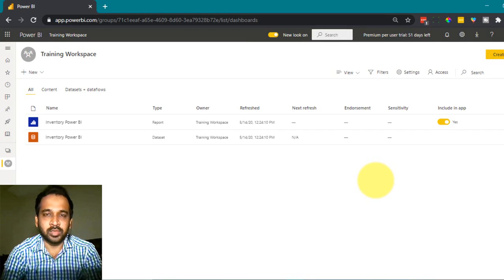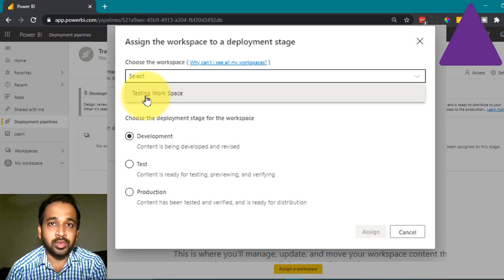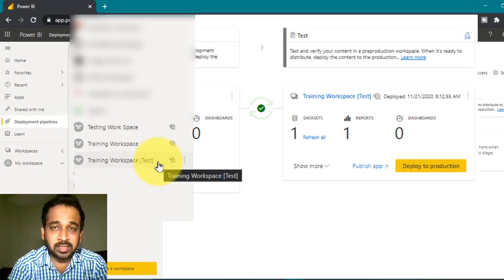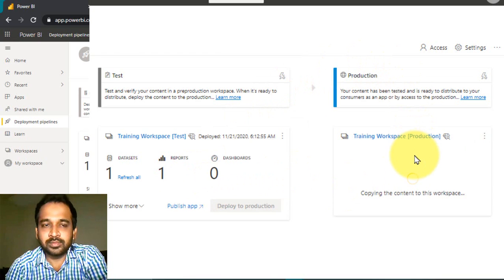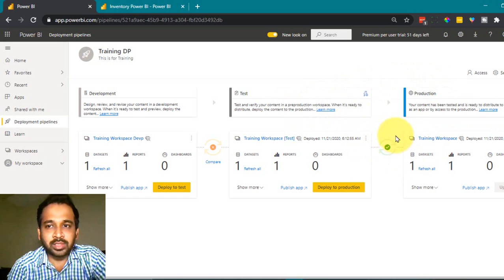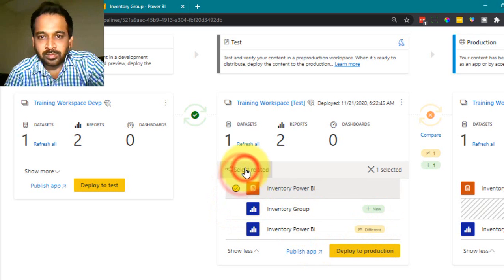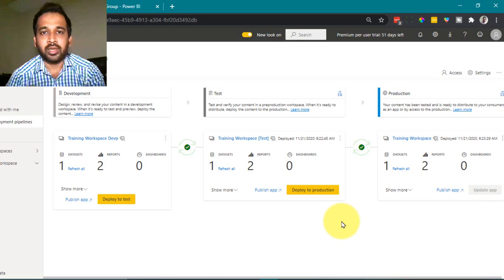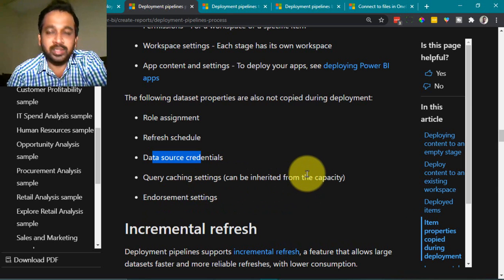Deployment Pipeline in Power BI Premium Per User TAIK18 (20-2) Power BI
One of the Great feature of Power BI Service is now available for Premium Per User and Premium license, check this video start to end to know in detail..